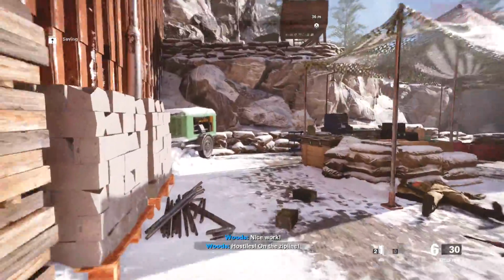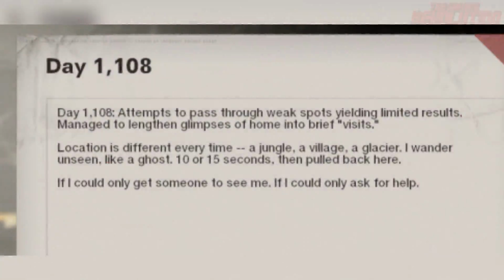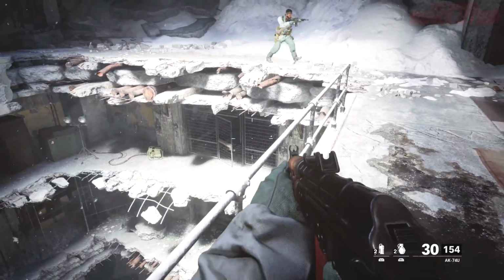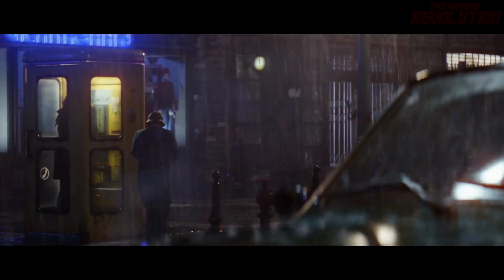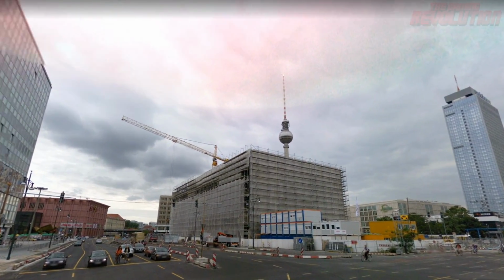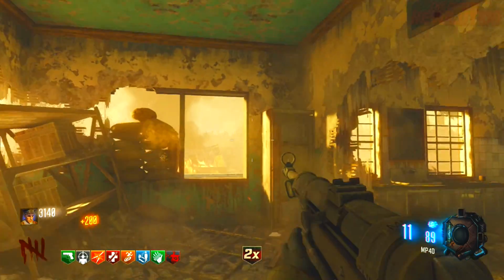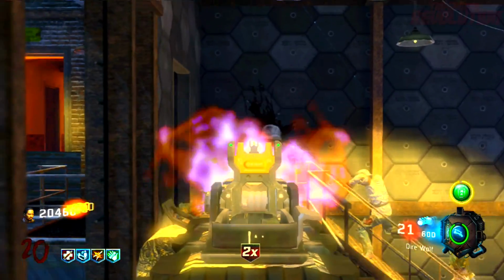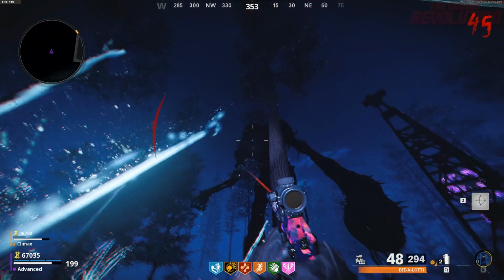Black Ops Cold War Zombies ALL 4 DLC Maps + Mauer Der Toten Confirmed (HUGE EVIDENCE FOUND) & Victis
Black Ops Cold War Zombies ALL 4 DLC Maps + MauerDer Toten Confirmed (HUGE EVIDENCE FOUND IN-GAME)

Today, we have a lot of huge info to discuss for Black Ops Cold War Zombies because it seems as though we have in-game confirmation of Kino Der Toten returning in a Berlin DLC map, as well as a Ural Mountains map, the fate of Victis, DLC 1 seemingly being set in Vietnam, & more, ENJOY! :D

►Thanks to 1UnknownPlayer for the Kino Der Toten find!

0:00 All DLC Teased In-Game
0:27 Vietnam DLC Teaser
1:21 Potential Nacht Der Untoten Survival Map?
2:09 Ural Mountains DLC Map Teaser
2:59 Harris Survives!
4:05 Steiner DLC Teaser in Campaign
6:04 Dark Aether Intel Teases DLC
9:23 Kravchenko Returns!
11:07 Eddie Returns
11:35 Berlin DLC Map
12:34 Mauer Der Toten Confirmed
13:49 Verruckt?
15:34 Giant DLC
17:25 Fate of Victis FOUND!
19:16 Victis Maps No Longer?